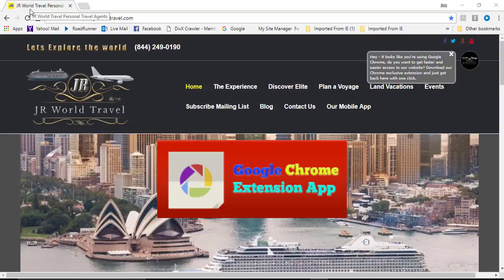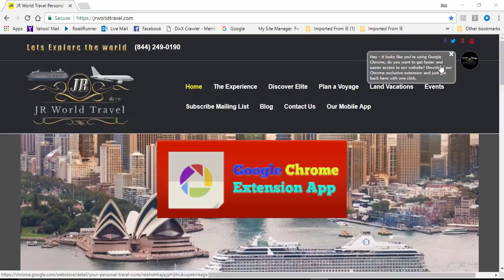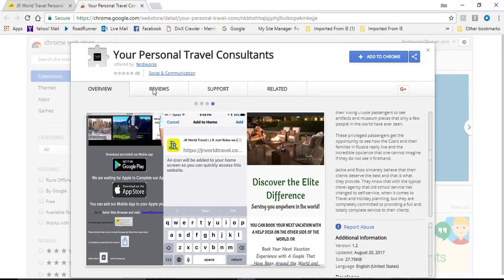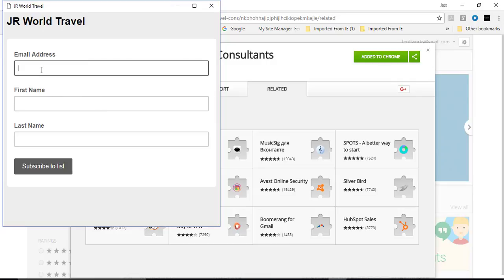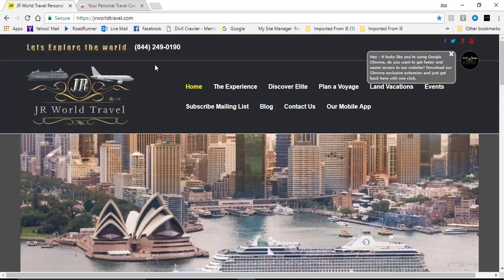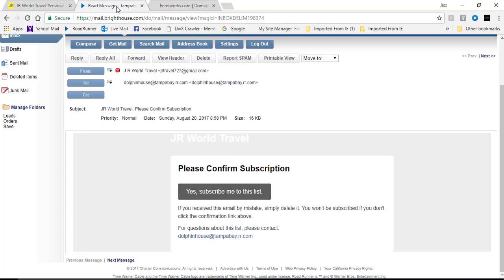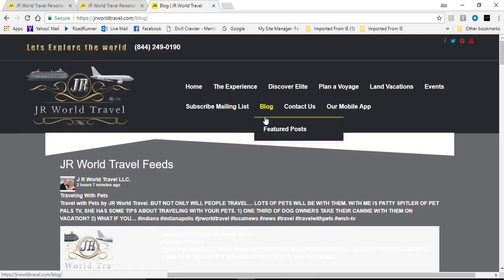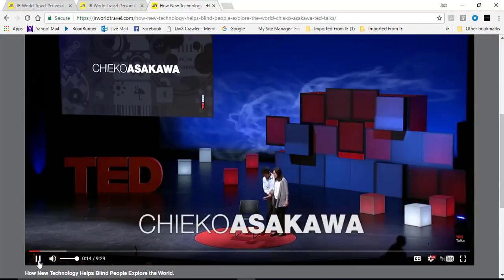The JR World Travel Google Chrome Extension App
We are pleased to announce our new "Google Chrome Extension App. The JR World Travel Google Chrome Extension App.
Please watch the video for more information! Video by Joe Ferdinando
Now you can add the JR World Travel Google Chrome Extension App to your Browser! Google Chrome Extension Apps by Ferdiworks.com